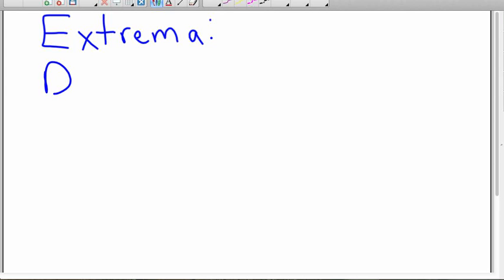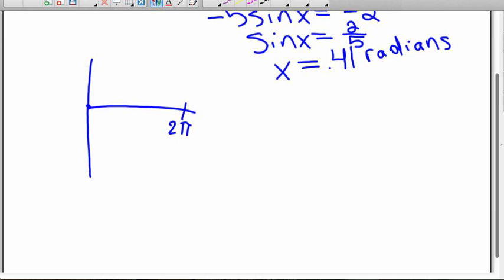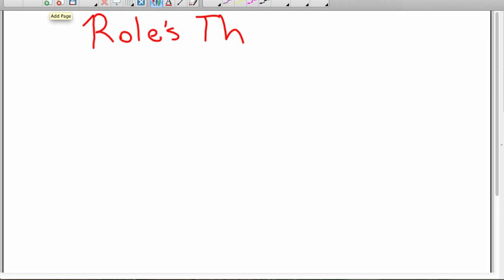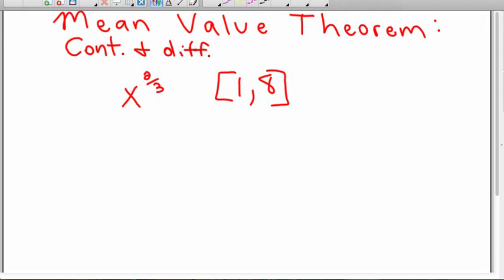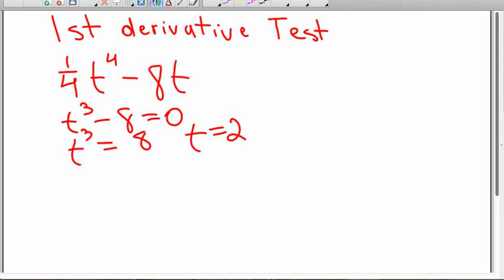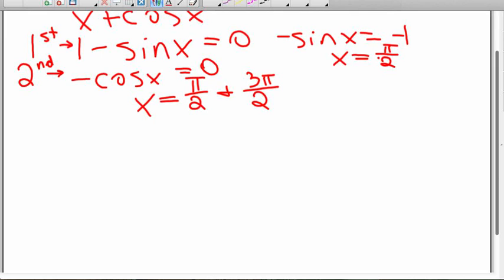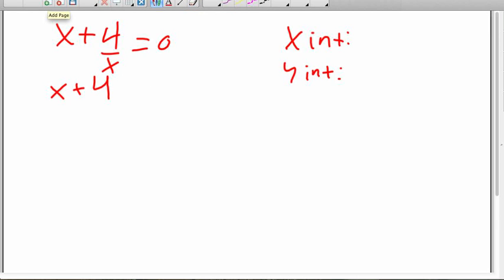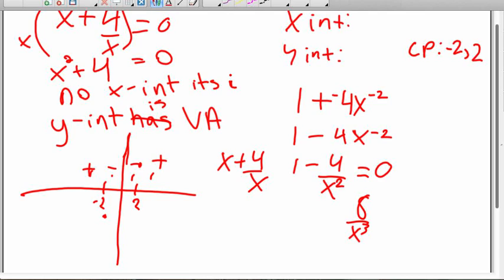Calculus: DerivAppsReview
Review for Derivative Applications (Chap 3) test